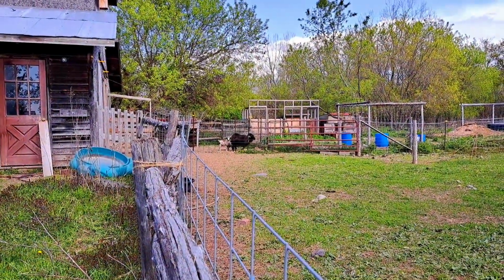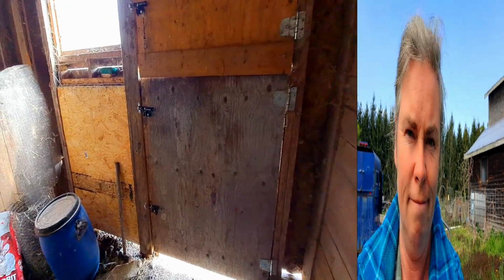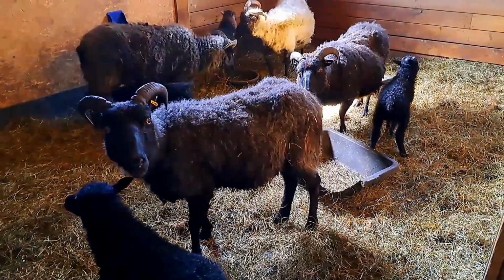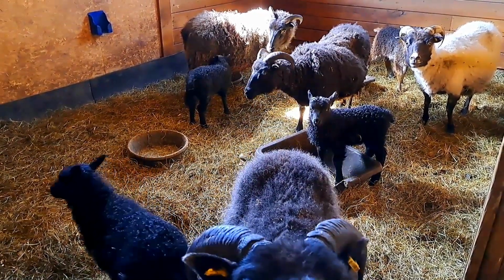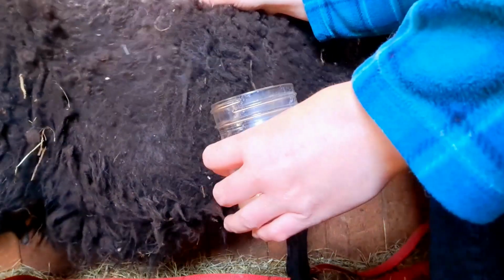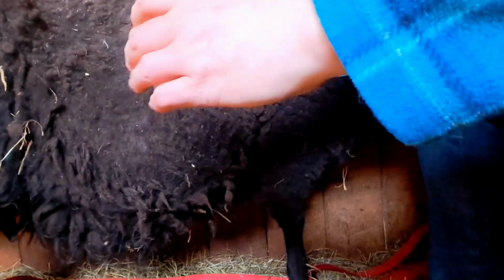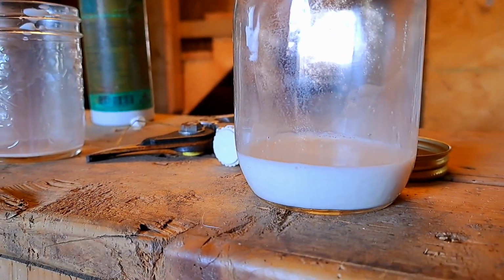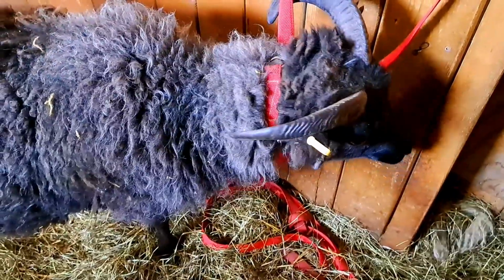Why We Did Not Milk Our ICELANDIC SHEEP in 2023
Why our milking dreams hit an infrastructure wall and how we're picking our battles.

Homesteading often comes down to picking your battles. This year, we hit a disappointing wall with our Icelandic sheep milking dream. Despite our high hopes, the lack of a proper milking stand and the challenge of catching ewes without a chute have made the process a real struggle.

In this video, I’m sharing the honest reality of being behind schedule with our barn setup and why we’ve decided not to milk for human consumption this season. Instead, we are prioritizing the milk we do get for our bottle lamb, Tink. It's a tough crossroads between time, financial commitment, and infrastructure, but being honest about where we are is part of the journey.

If you enjoy our content and want to support our homesteading journey, please consider donating to our PayPal account. Your contributions help us continue to create educational and entertaining videos for you. Thank you for being a part of our community!